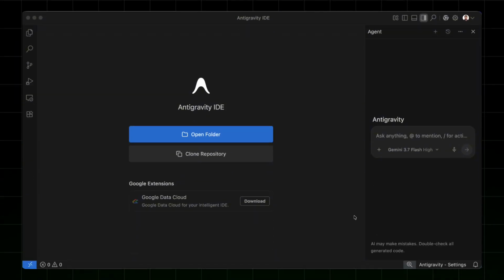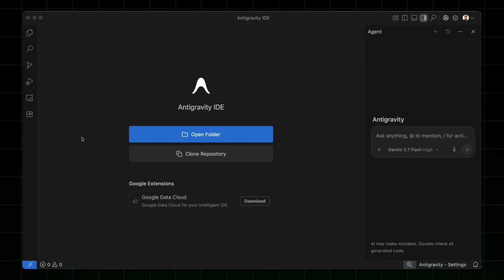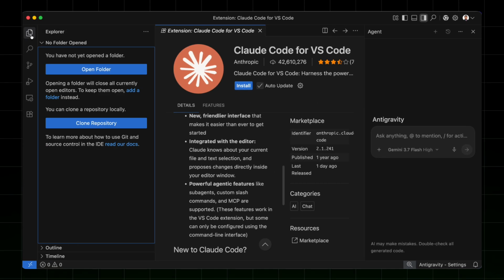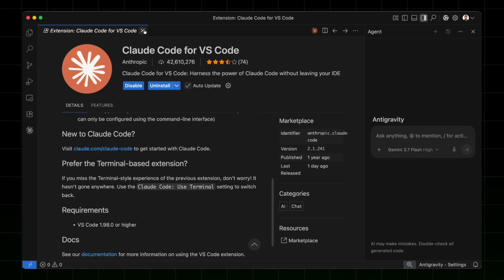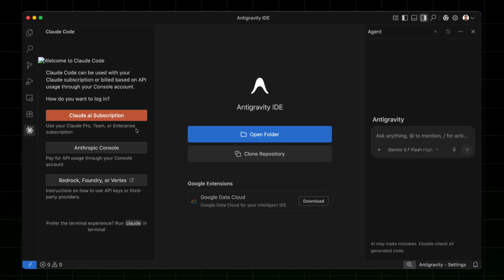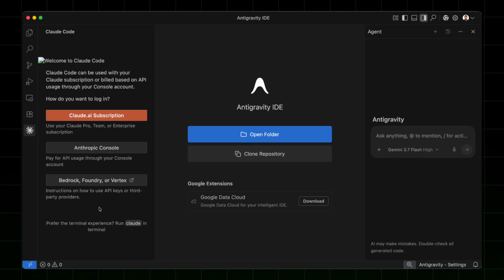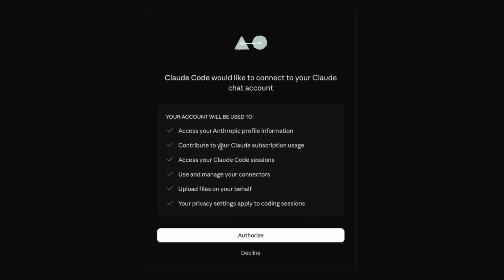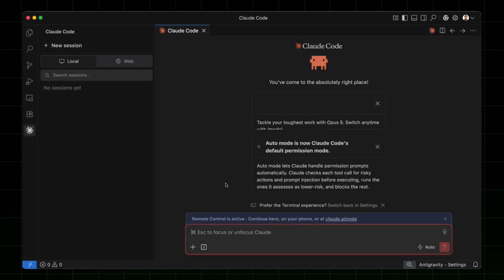How to Use Claude Code in Antigravity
In this video, I will show you how to use claude code in antigravity. Before we start, at first we need to install google antigravity IDE from here. You should download the Antigravity IDE (Standalone) version that is Dedicated desktop application with native windowing, integrated agent panels, and full execution workspace.